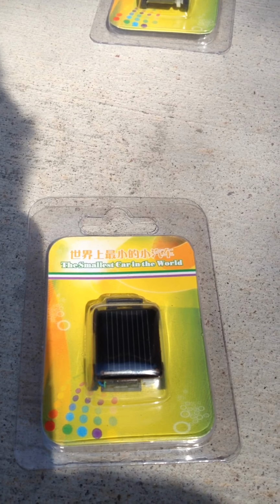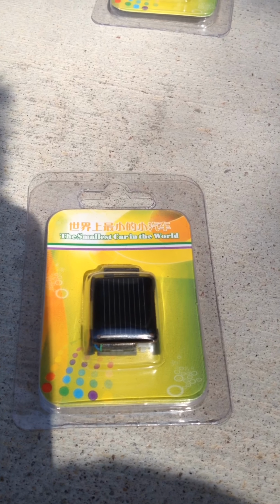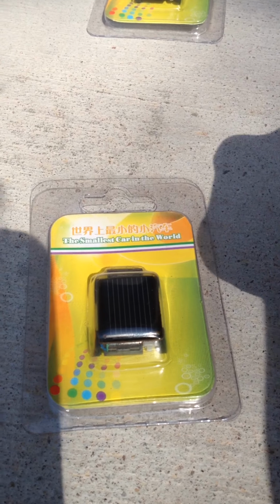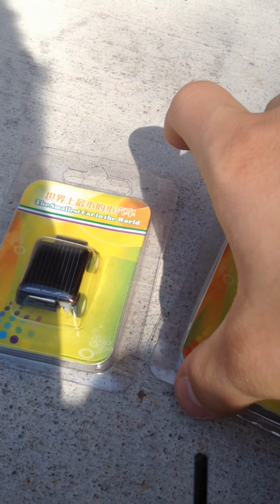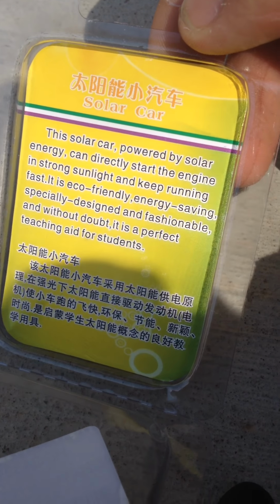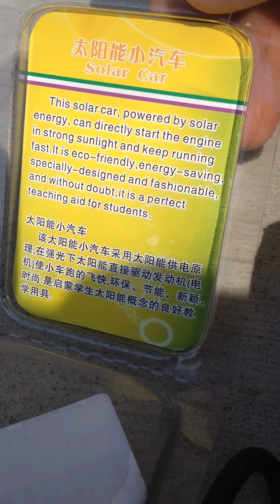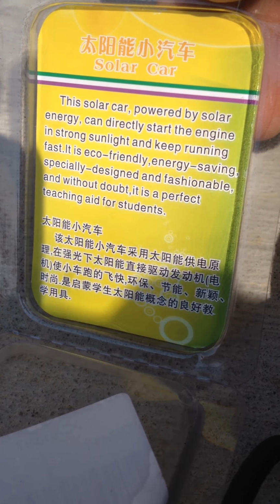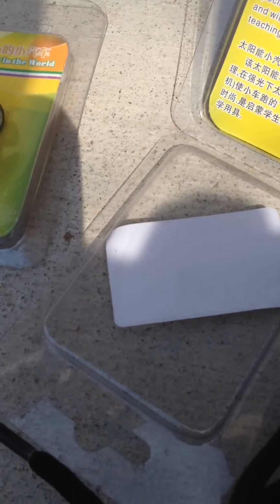World smallest solar car review